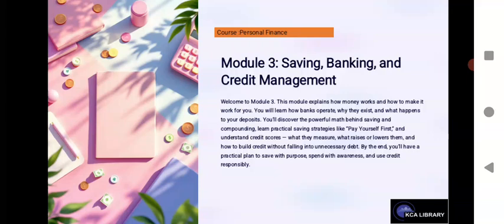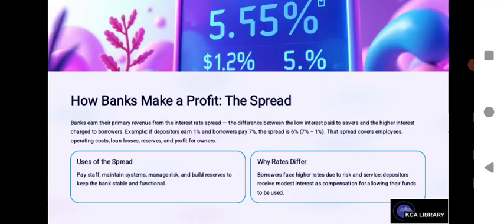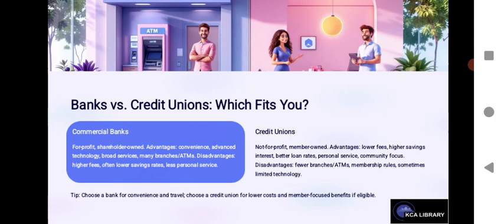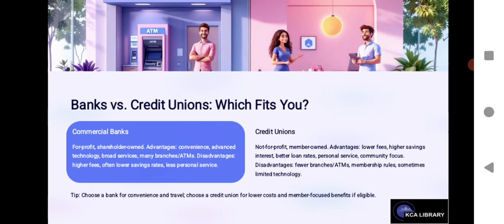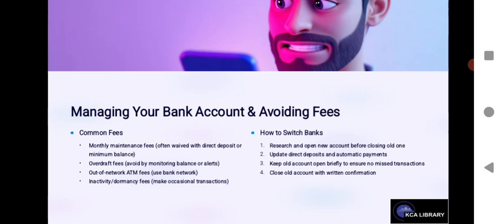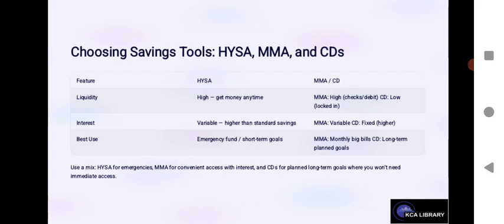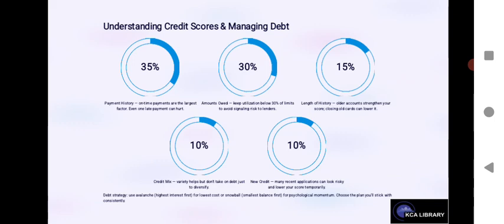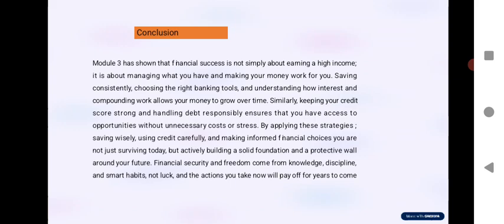Personal Finance (Managing and Building Wealth)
Enroll in our Personal Finance course to become a successful finance professional.